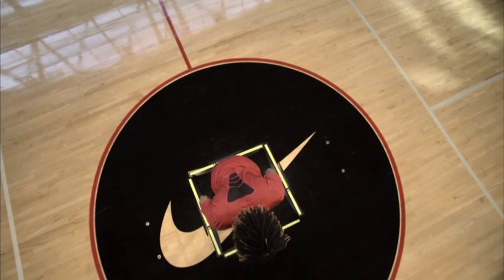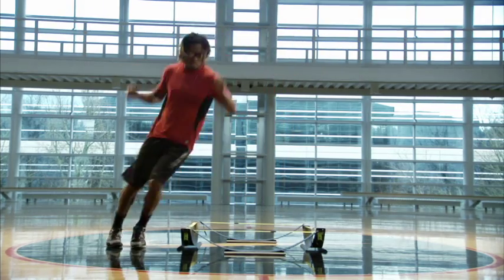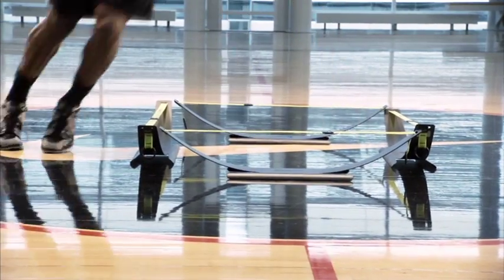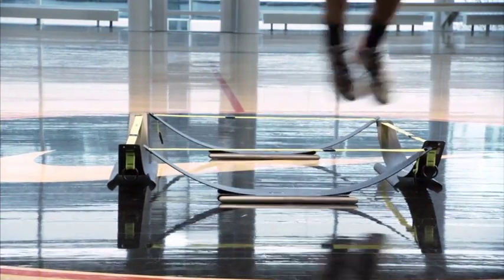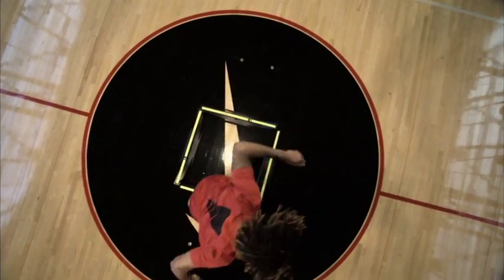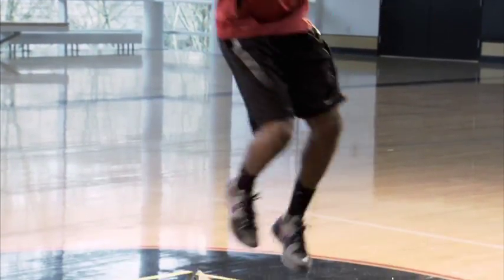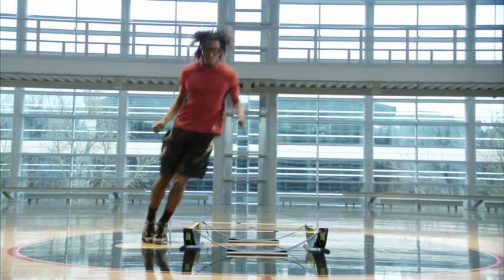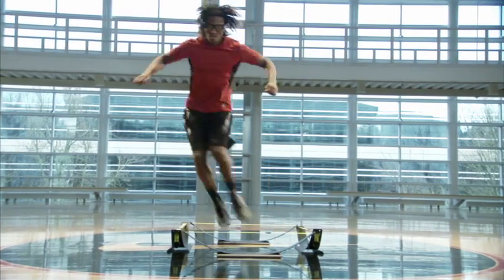Box Hop - Nike Vapor Strobes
Trains balance and peripheral vision.